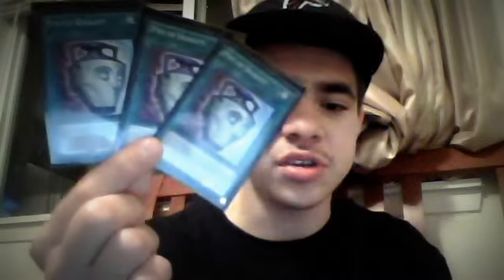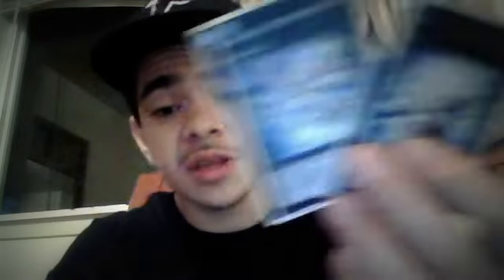Inzektor Deck Post Galactic Overlord Profile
20 Monsters;
3 hornets
3 dragonfly
3 centipede
3 ladybug
1 hopper
1 gigamantis
1 sangan
1 dad
1 gorz
3 veilers

12 Spells;
3 pot of duality
2 inzektor sword- zektaliber
2 mst
1 heavy storm
1 dark hole
1 monster reborn
1 mind control
1 allure of darkness

9 traps
2 solemn warning
1 solemn judgment
2 torrential tribute
1 call of the haunted
1 mirror force
2 fiendish chain